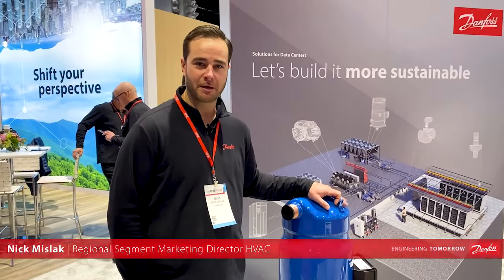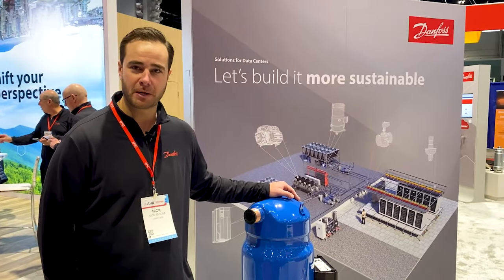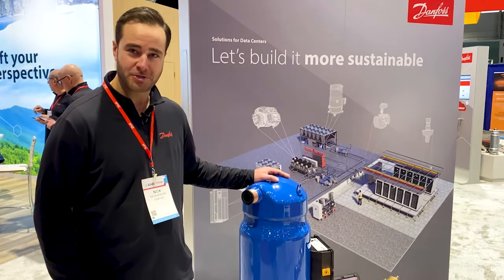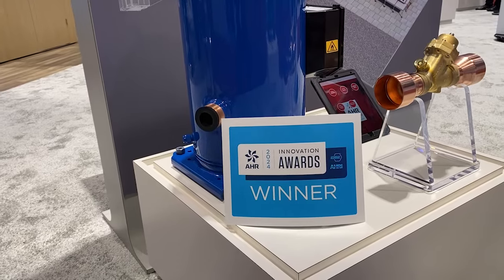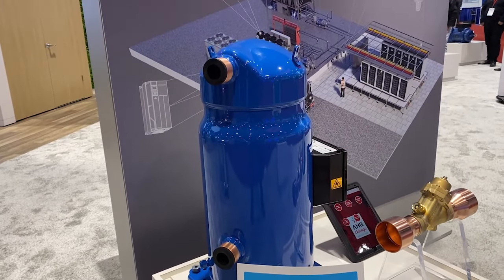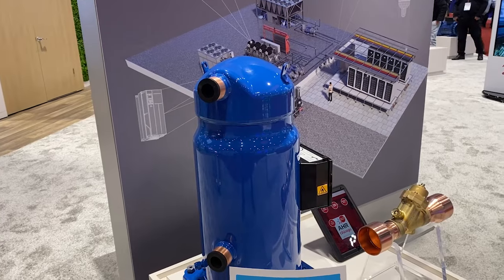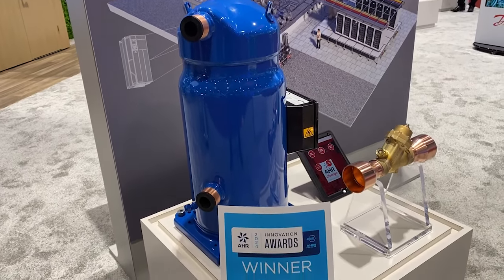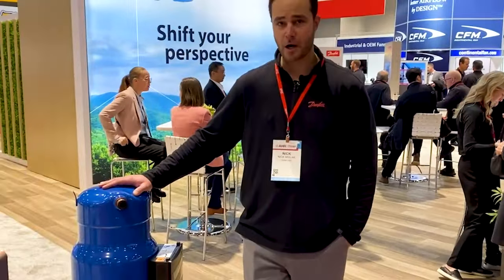Danfoss at AHR Expo 2024 | Award-winner DSG compressor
Take a look into our booth at AHR Expo 2024 in Chicago as one of our experts shows you two of our innovations showcased – the award-winning DSG compressor and the PSH heating optimized scroll compressor. Learn more about their unique features and capabilities, and how we provide all the products that are needed to make a complete solution.

Explore more about our commitment to decarbonization and sustainable solutions by visiting our